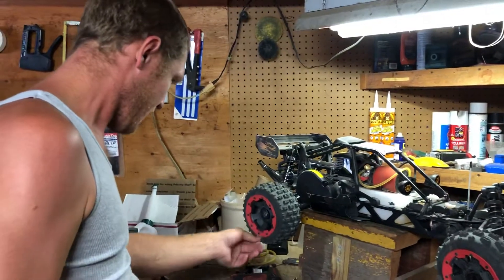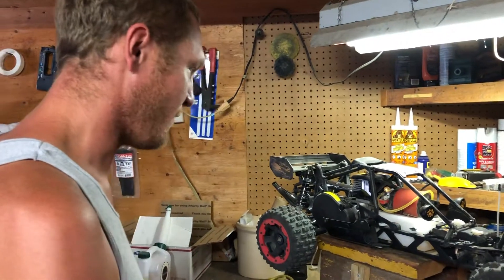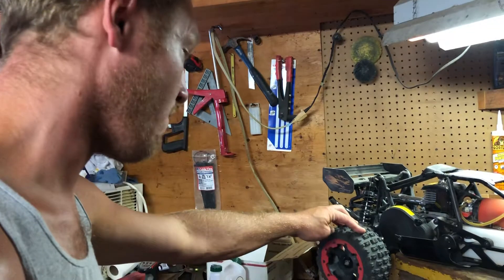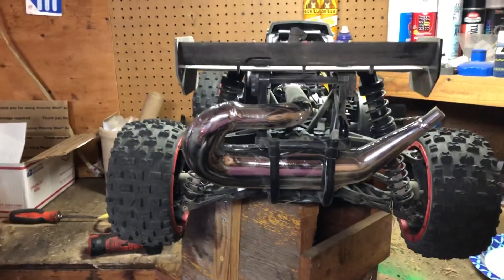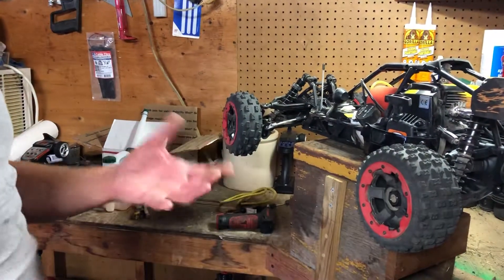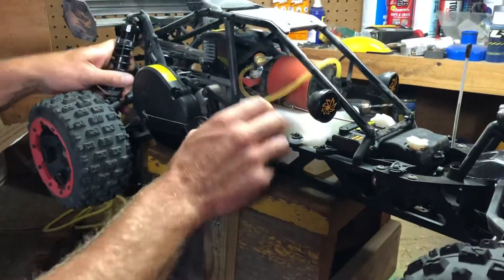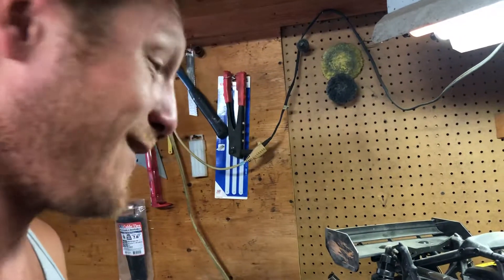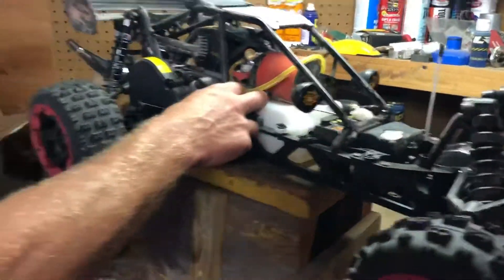August 4, 2019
Rovan Baja